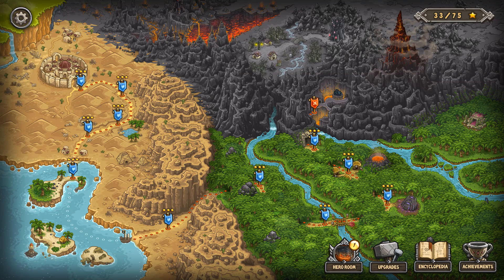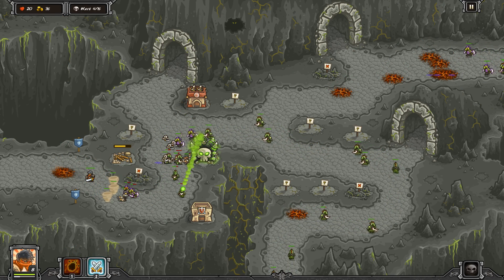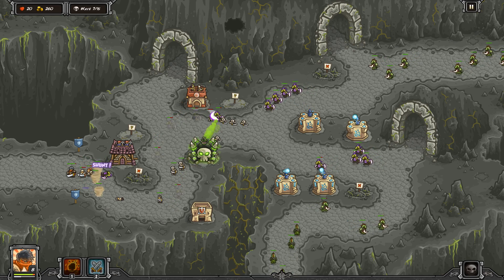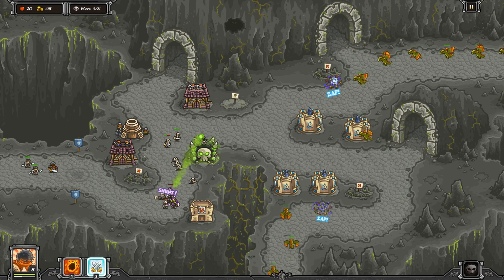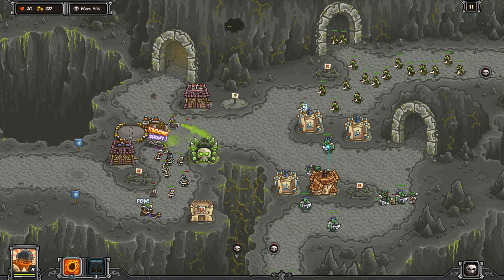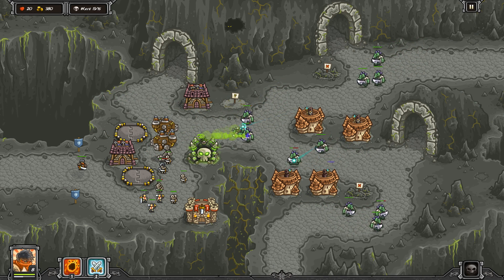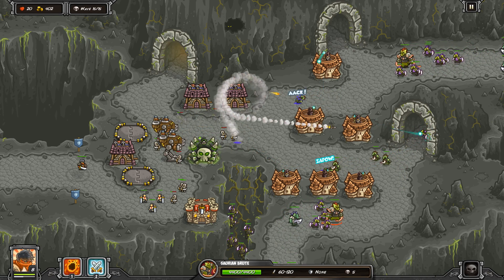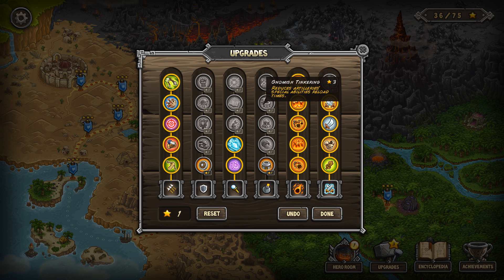Kingdom Rush Frontiers - The Underpass - Veteran 3 Stars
Kingdom Rush Frontiers Steam version has just arrived! Full playthroughs and Full walkthroughs are hard to come by, so here you go! All will be played real time with live commentary to help you get three stars easily. I use some of my best strategies with archers, mages, artillery and barracks combinations that work flawlessly. I will make full hero guides as well.